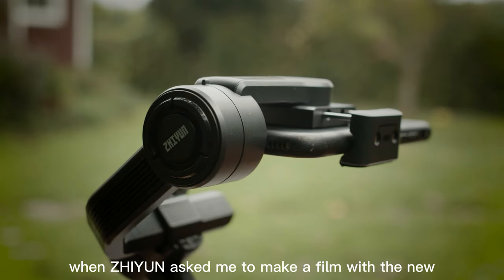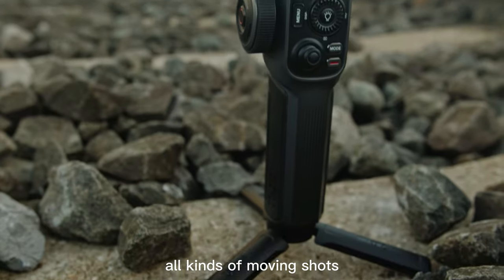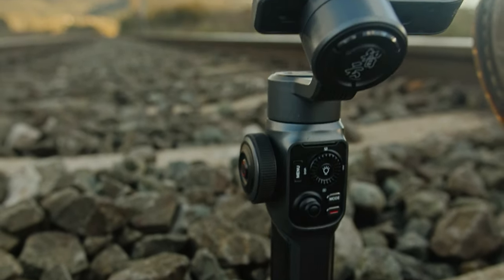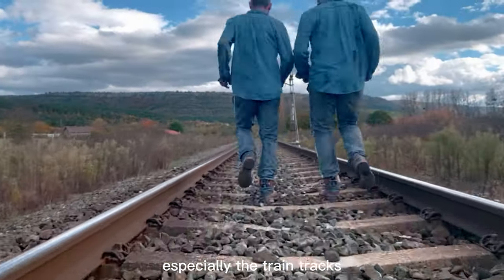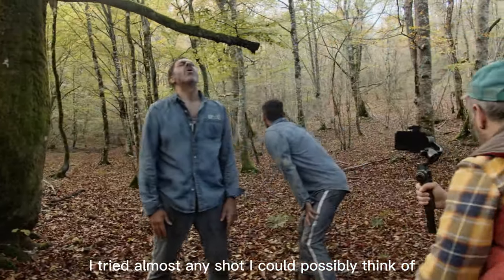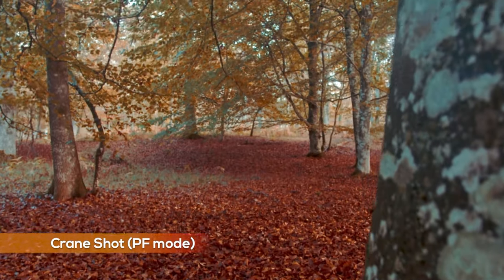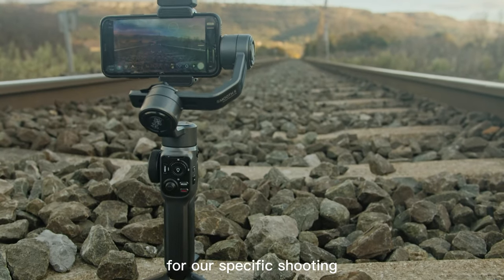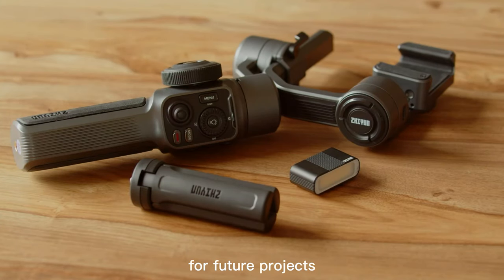ZHIYUN Smooth 5 - THE CHASE | A "Tom and Jerry" Short Film | Shot By ZHIYUN Smooth 5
Hahaha! What happens to the chaser? Do the 2 fugitives escape successfully?
This short film is created by Mankuso Collective, as an homage to Brother, Where Art Thou published in 2000.